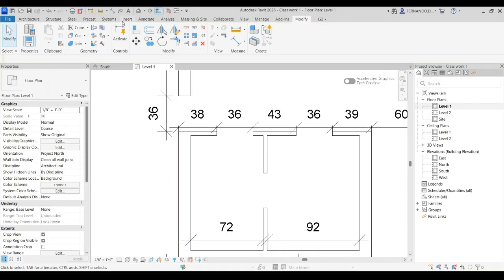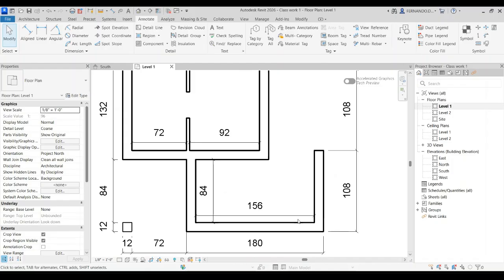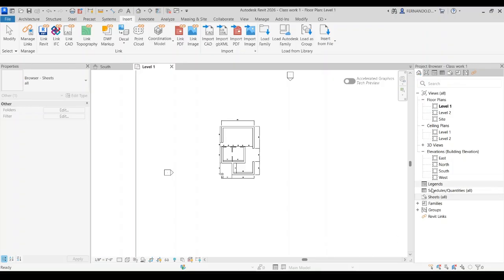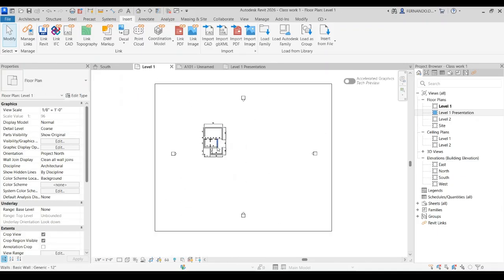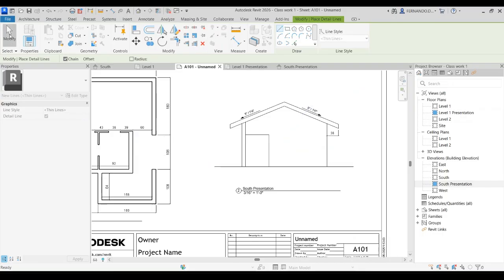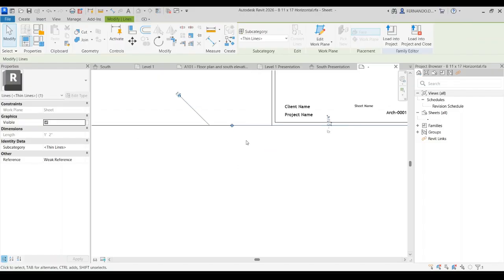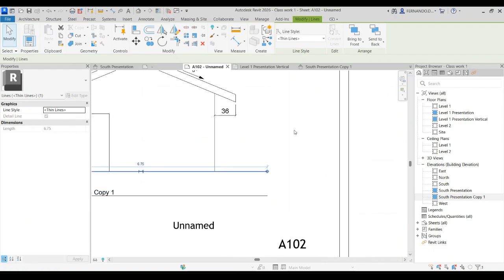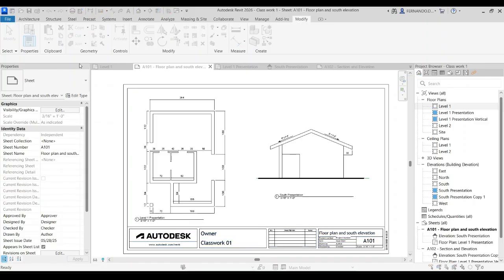ARCH220 Preparing 11x17 sheets